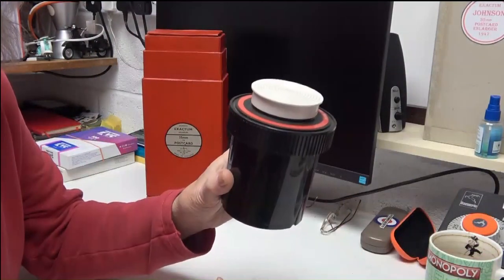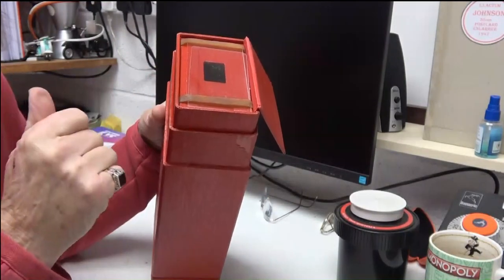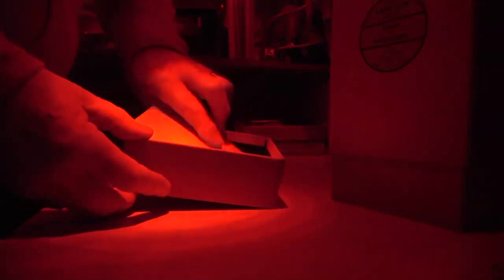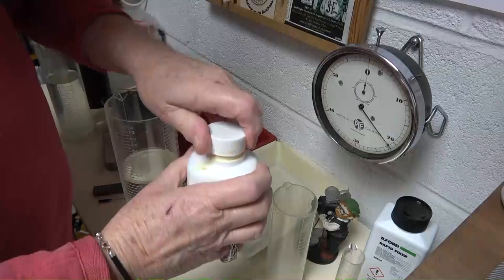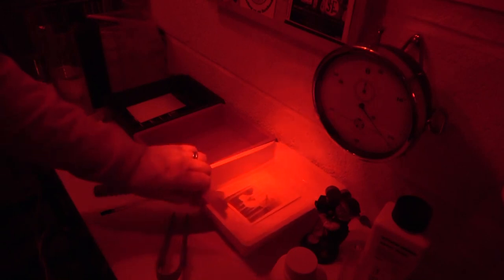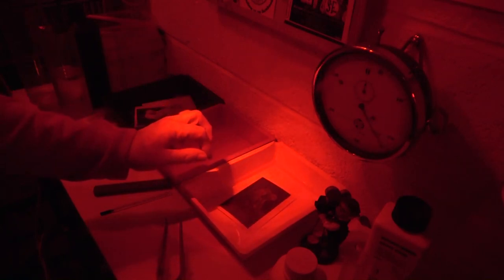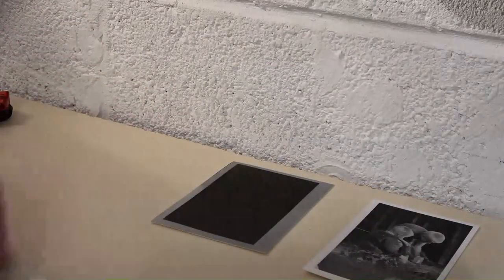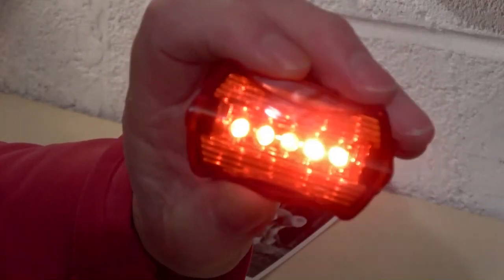Johnson Photographic Enlarger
Developing and printing pictures at home using an original 1960s Johnson photographic enlarger.

Step by step guide to developing photographs at home using antique equipment.